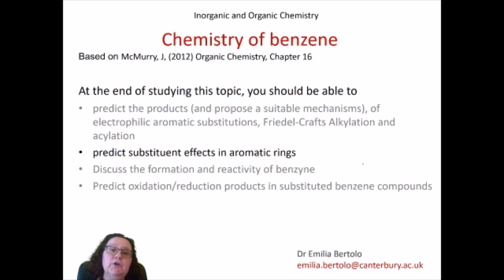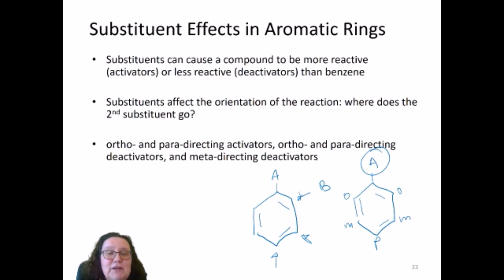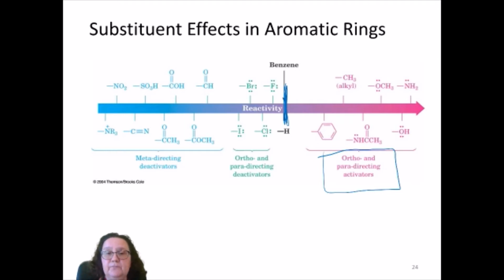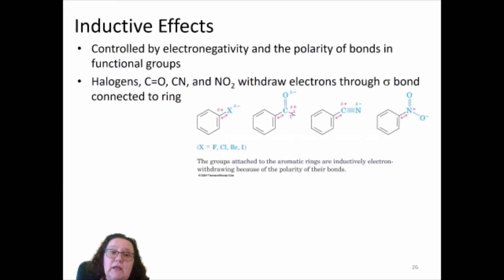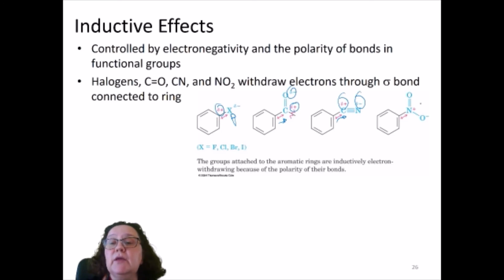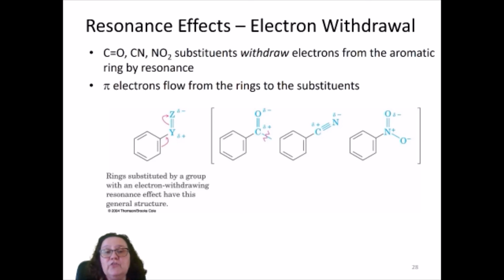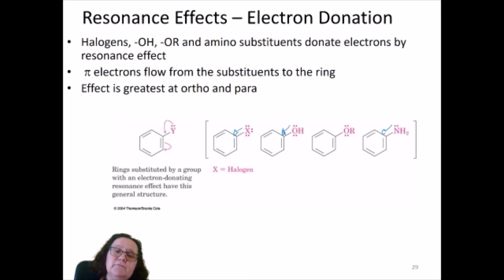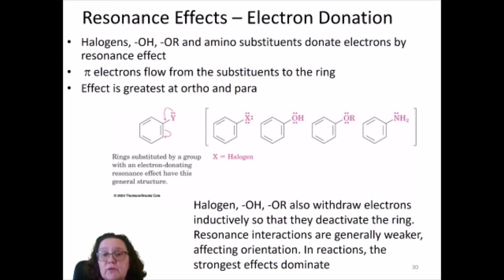IOC Effects of substituents in benzene PART 1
Inductive and resonance effects